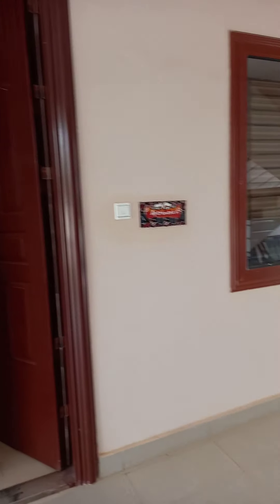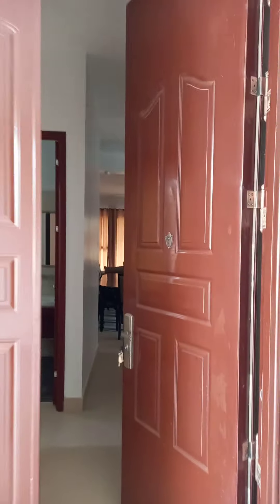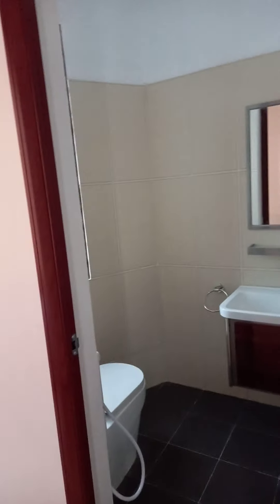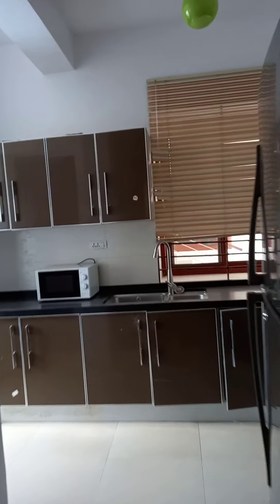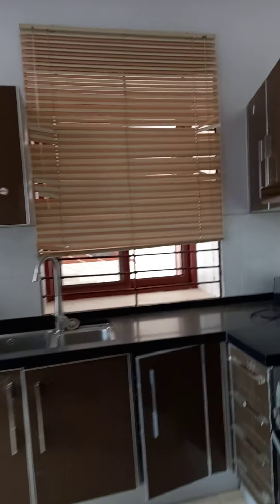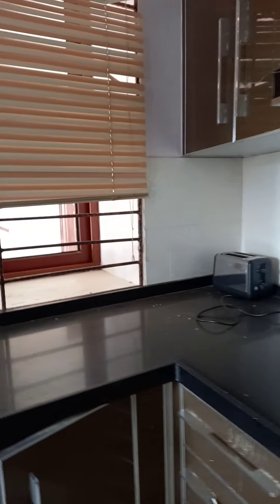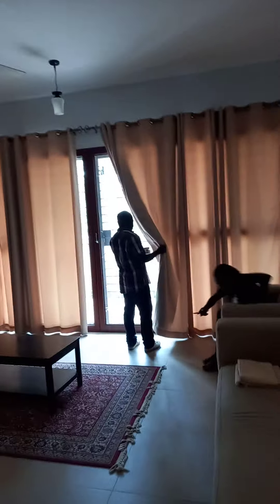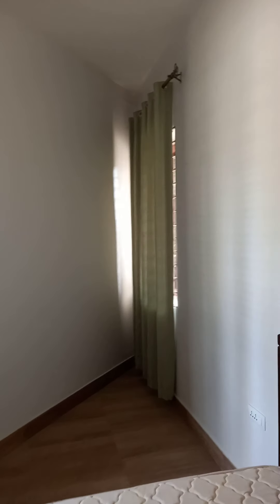What $600 USD gets you in Bahari Beach Tanzania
3 bedroom 3 bathroom apartment with small yard space for rent in Bahari Beach in Tanzania